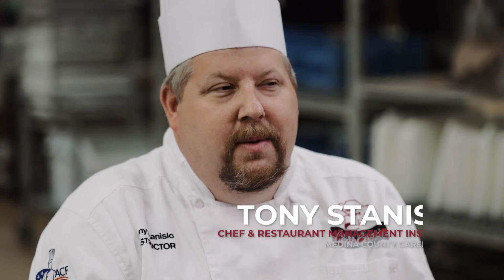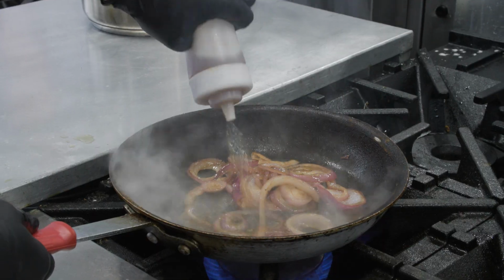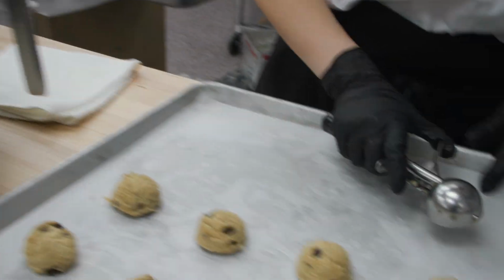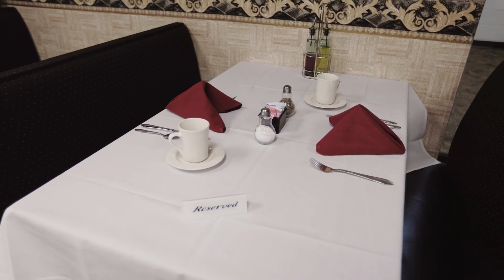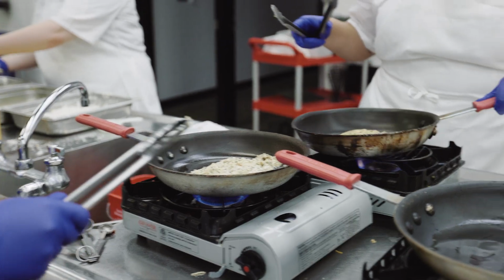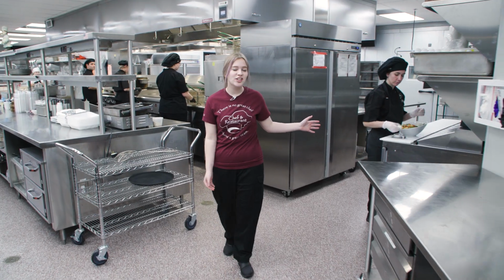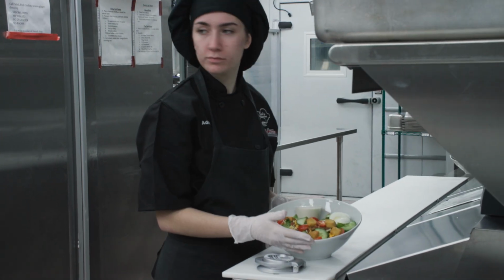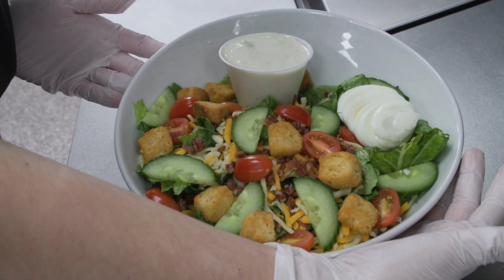MCCC Highlights: Chef and Restaurant Management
Meet the MCCC Chef & Restaurant Management instructor and hear from our students on how this program can prepare students for college and their career!  Highlights include curriculum, industry certifications, college credit, and experiences with hands-on learning.